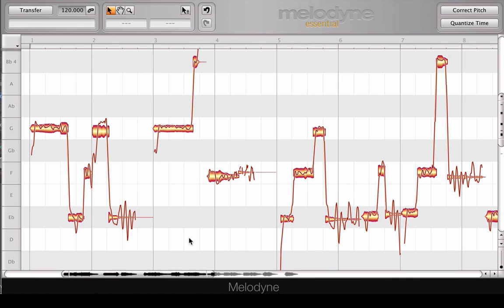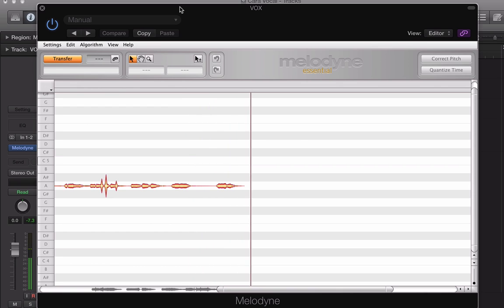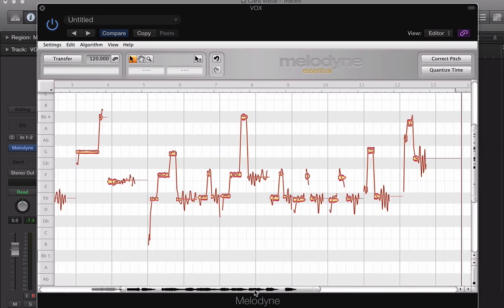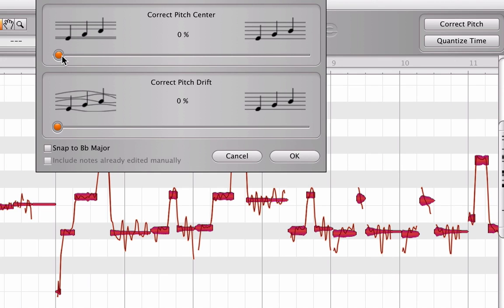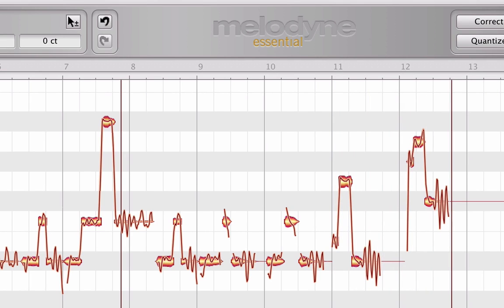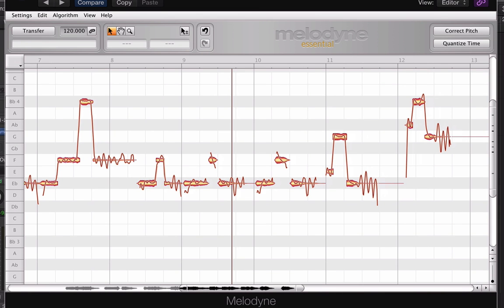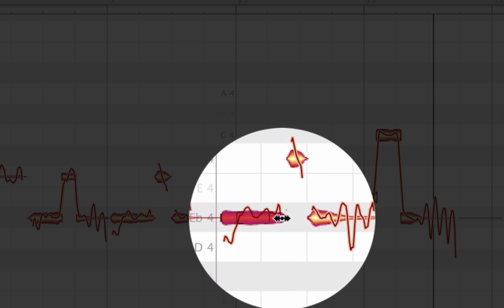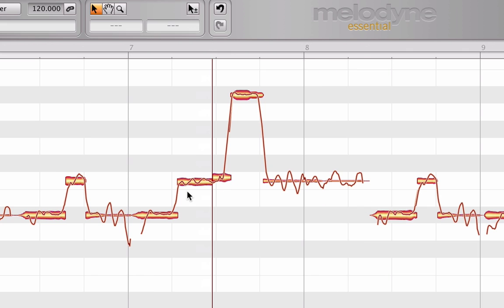Editing Vocals with Melodyne Essential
How to use the tools in Celemony's Melodyne Essential to correct pitch and timing in a vocal track.